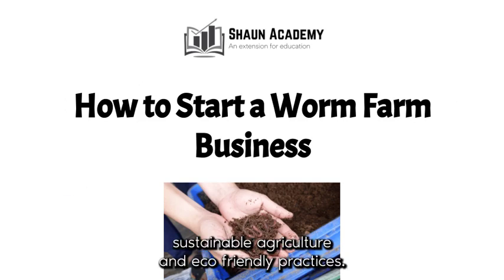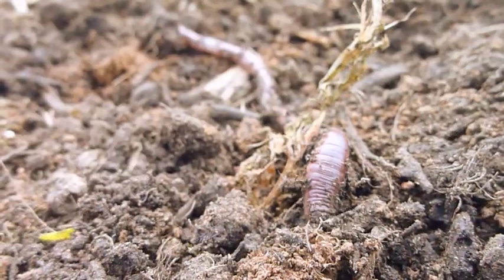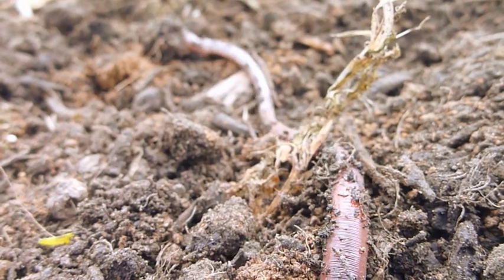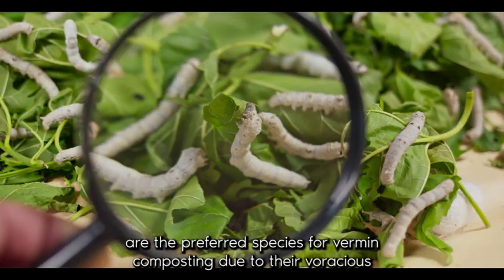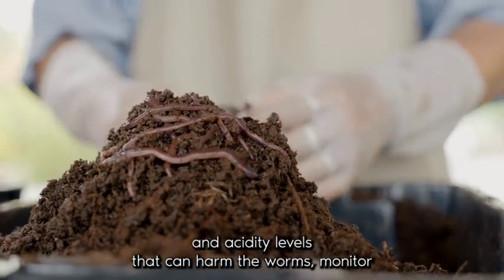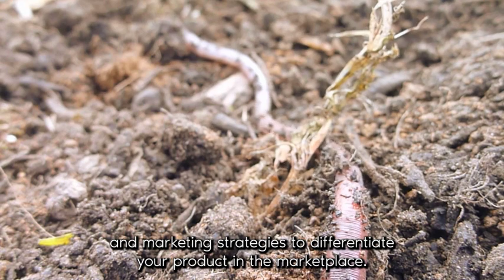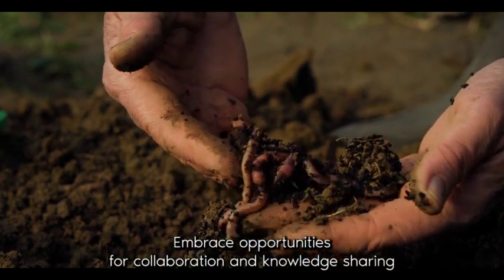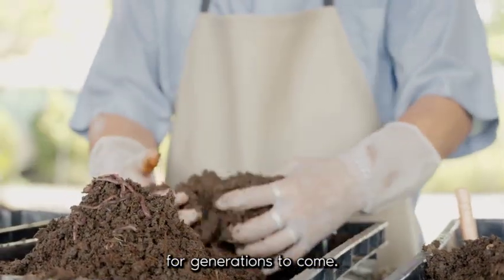How to Start a Worm Farm Business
Worm farming has emerged as an intriguing and profitable venture for environmentally conscious entrepreneurs in the field of sustainable agriculture and eco-friendly practices. Worm farming, also known as vermicomposting, is the practice of raising earthworms to convert organic waste into nutrient-rich compost, which can then be used to improve soil for gardening, agriculture, and landscaping. Beyond its environmental benefits, worm farming offers a compelling business opportunity that combines innovation and sustainability. If you're intrigued by the idea of transforming waste into wealth while also benefiting the environment, starting a worm farm business could be your ticket to success.